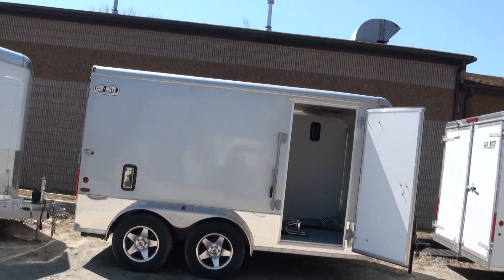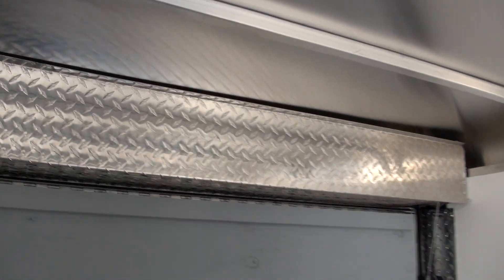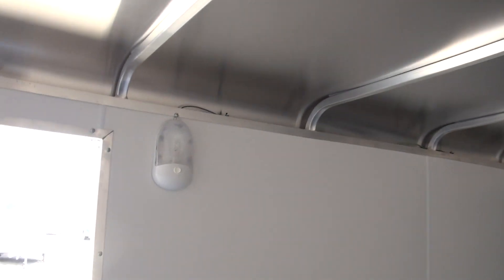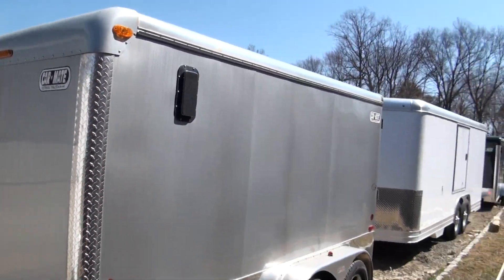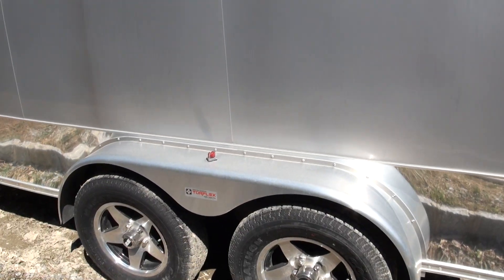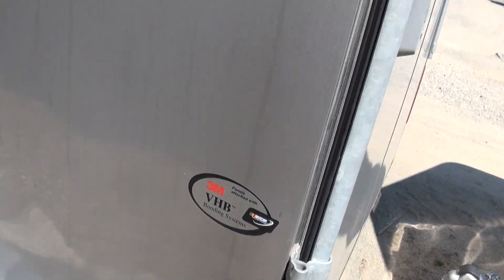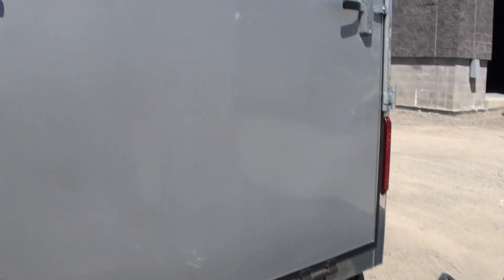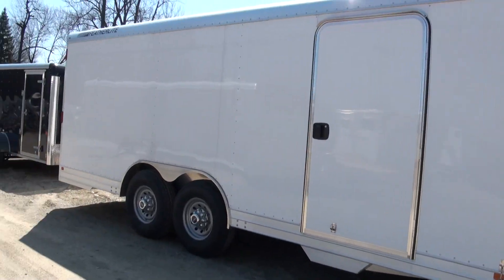2011 CarMate CM712CC-HD Motorcycle Trailer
Sales & Service
Stock#

Hampton RV and Auto has been serving the Tri-State Area (NJ, NY, and PA) for over 28+ years.  Specializing most importantly in customer satisfaction, we faithfully and affordably service and maintain everything we sell.  From researching the right product to fit your need and budget, to regular servicing to ensure your safety, we not only promise your satisfaction... we guarantee it!

Hampton RV and Auto has partnered with several reputable manufacturers, offering our customers high quality, brand name products including a large selection of trailers, campers / RVs, golf cars, hitches and every accessory in between.  New to our inventory, we now sell affordable used cars as well!